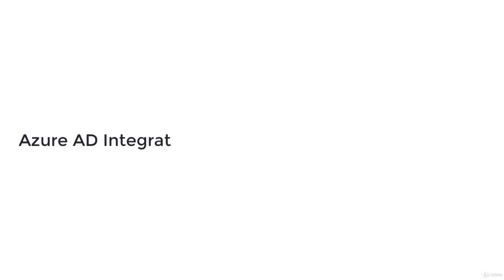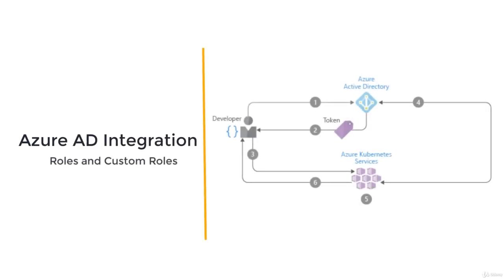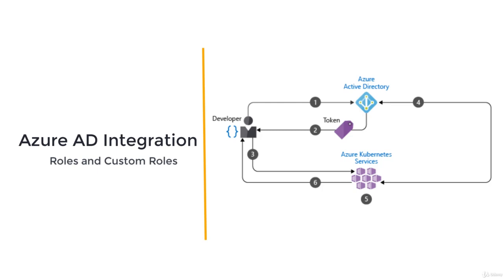199 AKS and Azure AD Roles and ClusterRoles- AZ-104 Microsoft Azure Administrator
199 AKS and Azure AD    Roles and ClusterRoles - Microsoft Azure Administrator - AZ-104 Microsoft Azure Administrator -  Full Course